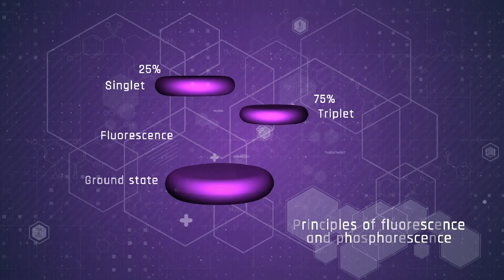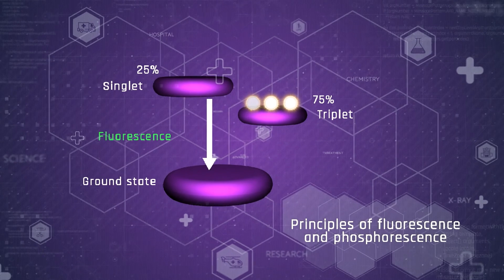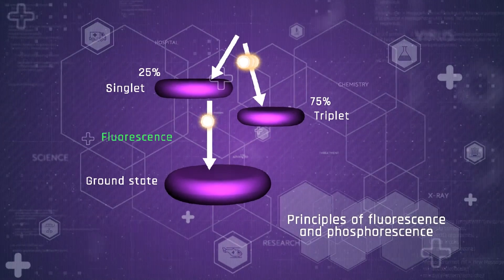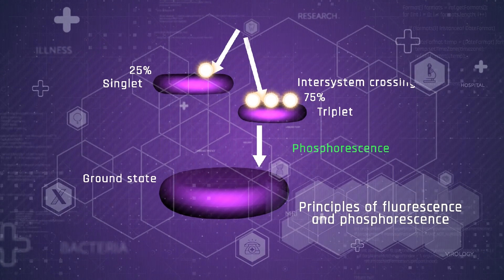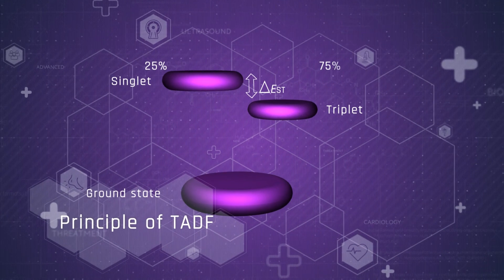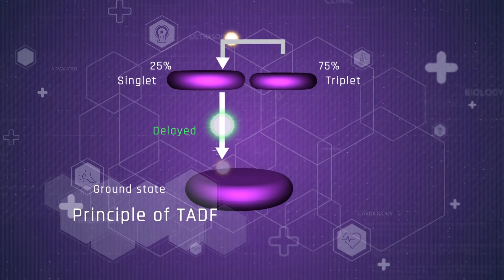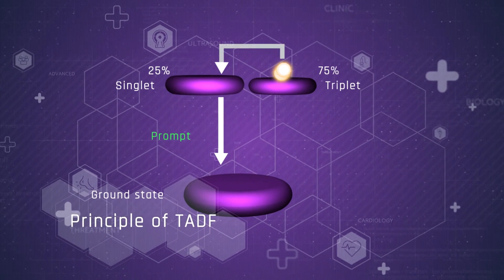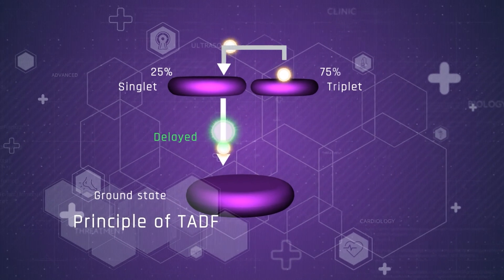Noctiluca's technology - TADF emitters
Noctiluca is a designer and producer of OLED emitters – chemical compounds that emit light upon the application of the electric charge.

This component is a vital part of any OLED display and determines its parameters of colour, contrast and lifetime. Best in class TV today is OLED, best in class iPhone, Samsung Galaxy and Xiaomi are all OLED and most innovation in display technology is headed to OLED. The OLED (Organic Light Emitting Diode) display stack is made up of thin layers of organic materials. One of these layers, and perhaps the most important one, is the emitter – which actually converts electricity into visible light. This emitter and the rest of the organic materials together form a sub-pixel, the basic building block of an OLED display.